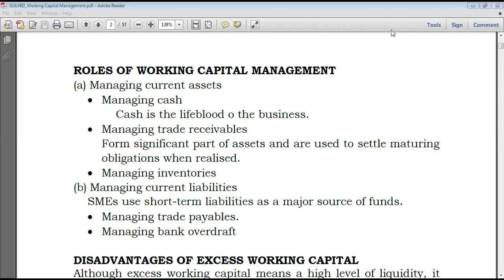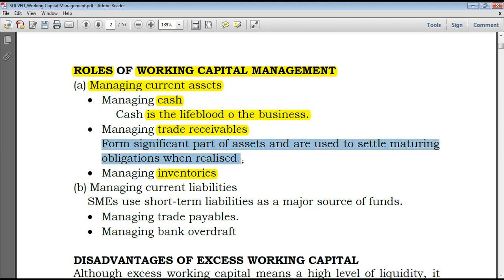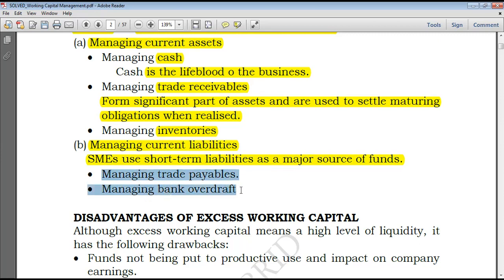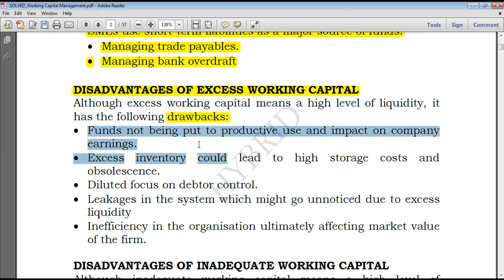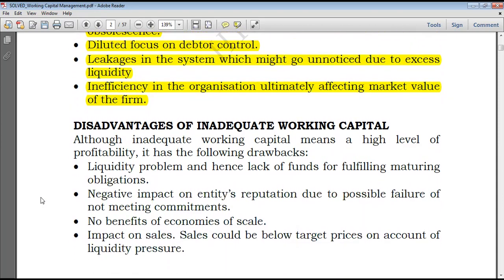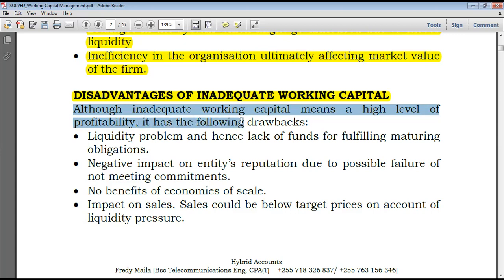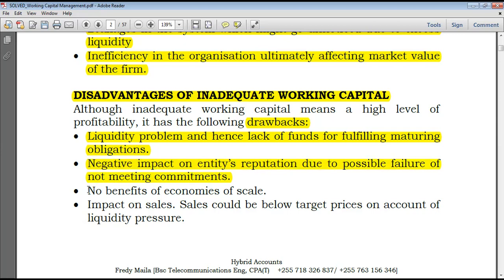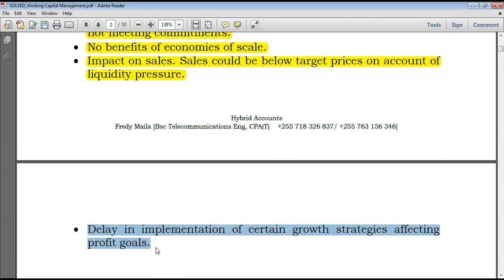Working Capital Management PART 2| Roles| Advantages| Excess| Shortfall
ROLES OF WORKING CAPITAL MANAGEMENT
(a) Managing current assets
• Managing cash
Cash is the lifeblood o the business.
• Managing trade receivables
Form significant part of assets and are used to settle maturing obligations when realised.
• Managing inventories
(b) Managing current liabilities
SMEs use short-term liabilities as a major source of funds.
• Managing trade payables.
• Managing bank overdraft

DISADVANTAGES OF EXCESS WORKING CAPITAL
Although excess working capital means a high level of liquidity, it has the following drawbacks:
• Funds not being put to productive use and impact on company earnings.
• Excess inventory could lead to high storage costs and obsolescence.
• Diluted focus on debtor control.
• Leakages in the system which might go unnoticed due to excess liquidity
• Inefficiency in the organisation ultimately affecting market value of the firm.

DISADVANTAGES OF INADEQUATE WORKING CAPITAL
Although inadequate working capital means a high level of profitability, it has the following drawbacks:
• Liquidity problem and hence lack of funds for fulfilling maturing obligations.
• Negative impact on entity’s reputation due to possible failure of not meeting commitments.
• No benefits of economies of scale.
• Impact on sales. Sales could be below target prices on account of liquidity pressure.
• Delay in implementation of certain growth strategies affecting profit goals.
working_capital_management